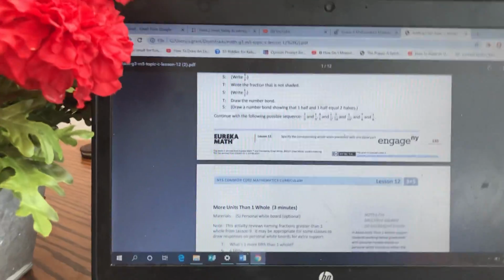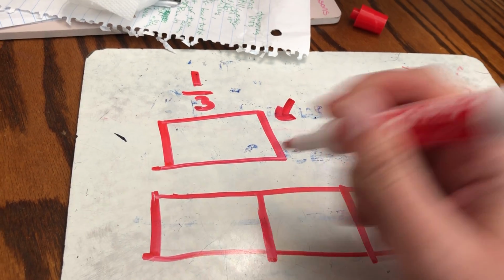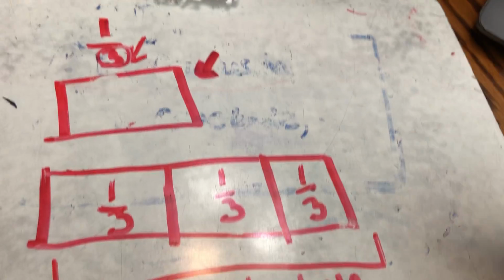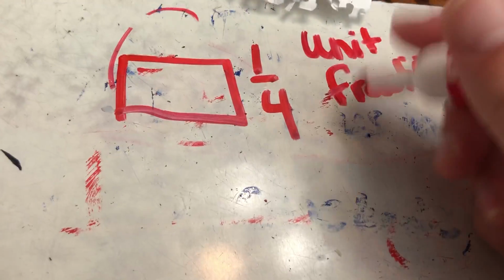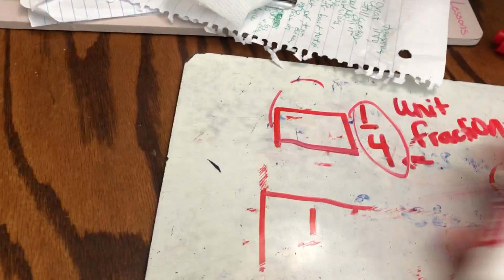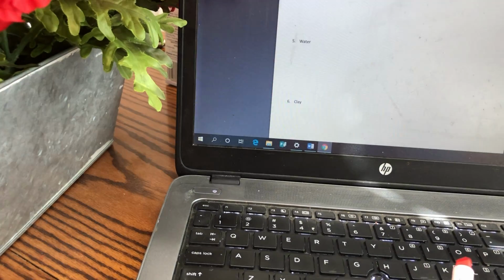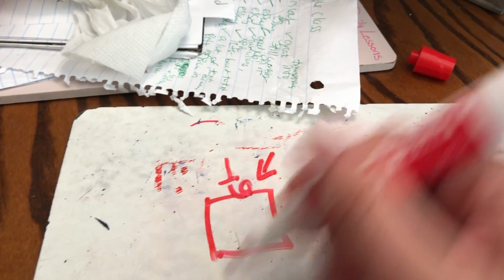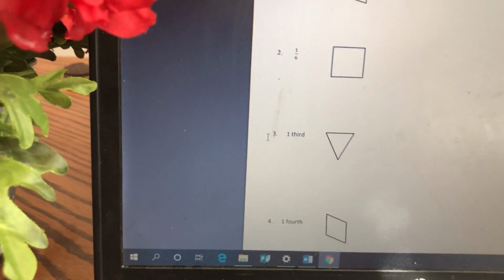April 26, 2020